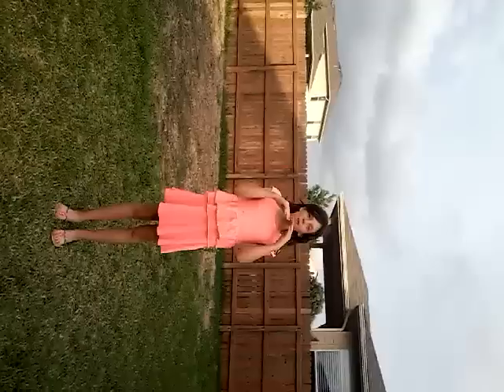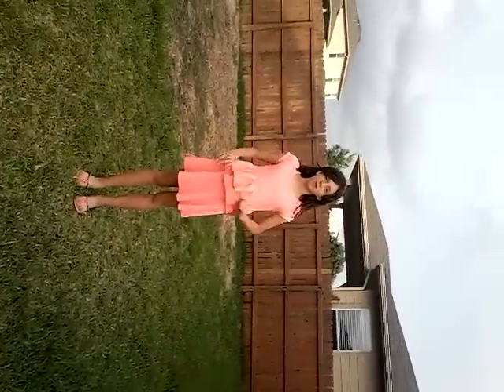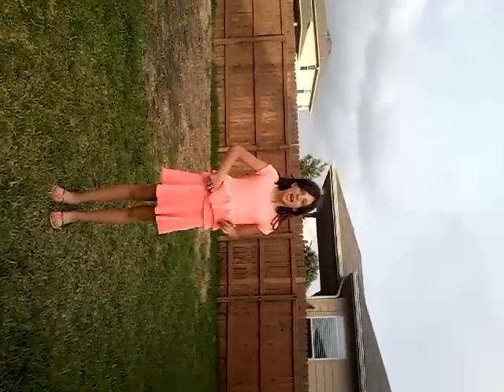How to gymnast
My friend Miranda